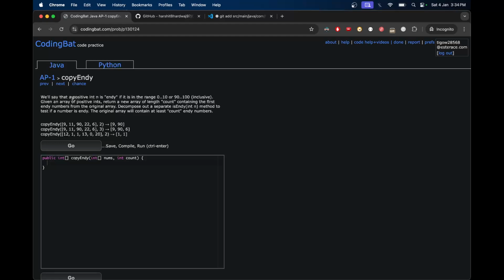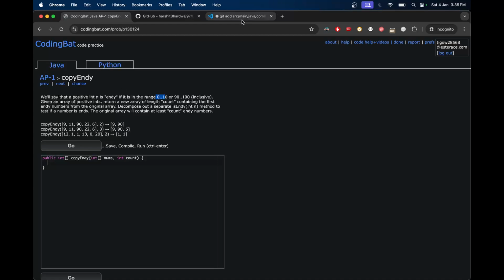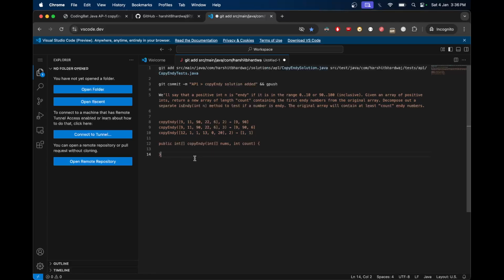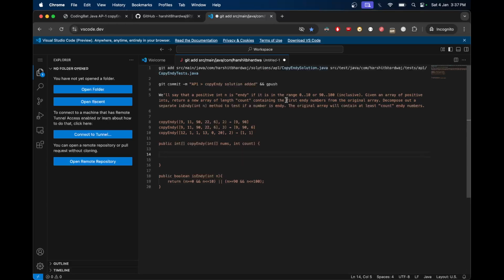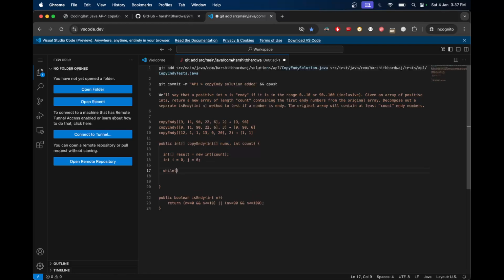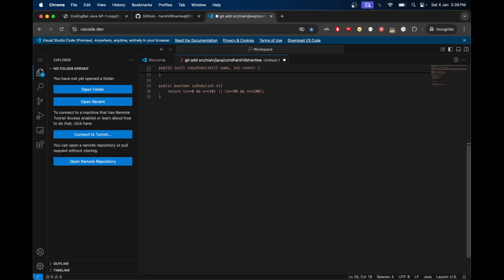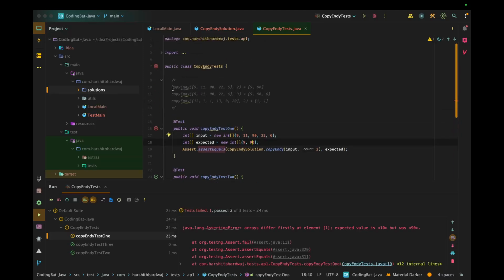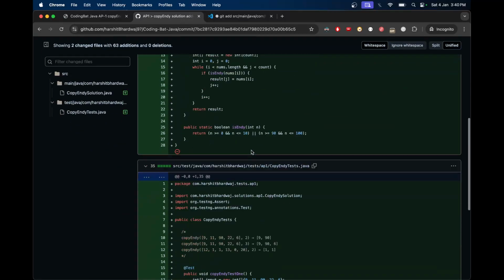CodingBat Java | AP-1 Section | copyEndy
In this video, I have solved "copyEndy" problem of AP-1 section of Coding Bat Java.